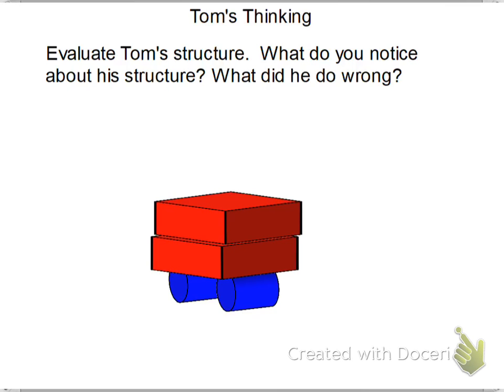Grade 1 Module 5 Lesson 6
This video shows how to make shapes using 3-D shapes.